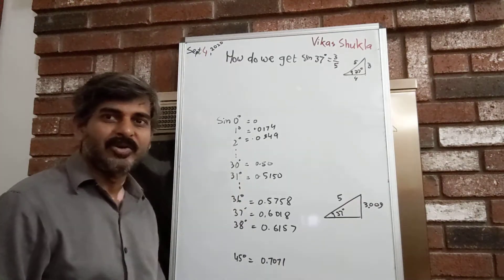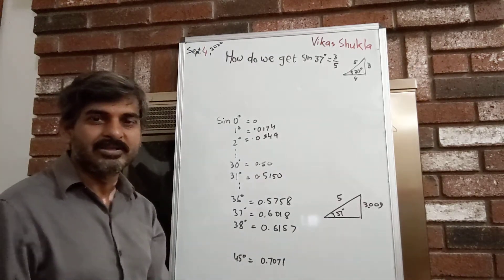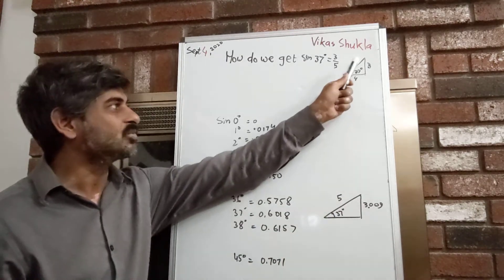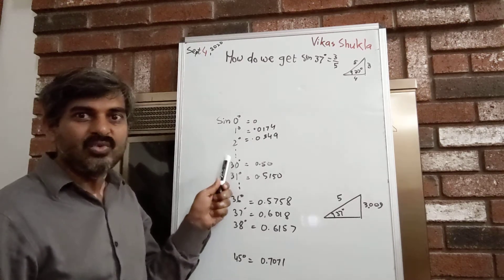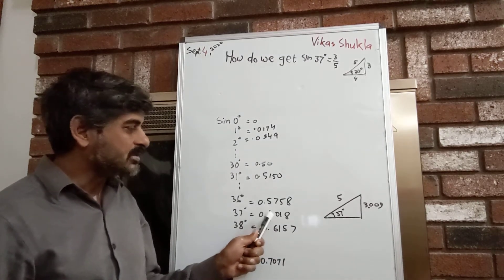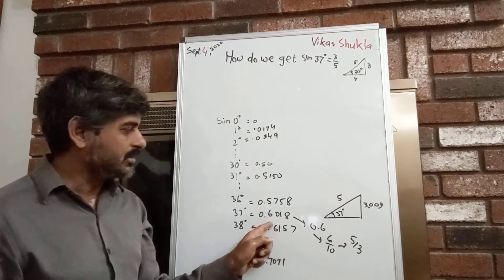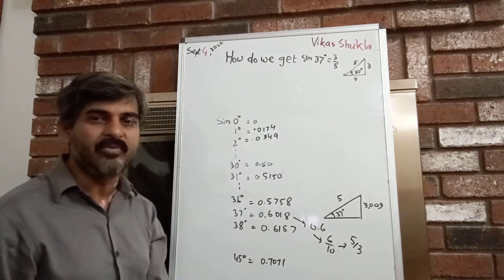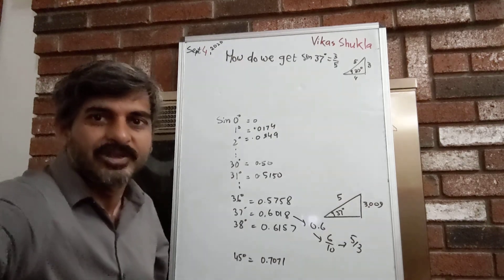How do we get sine 37 = 3/5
I had posted a video on the Sin 37 degree value and there was a lot of question on how we got 3.4 and 5 numbers... So here is the explanation.